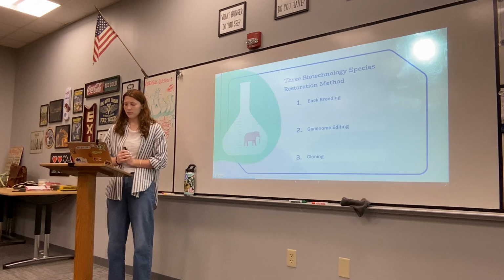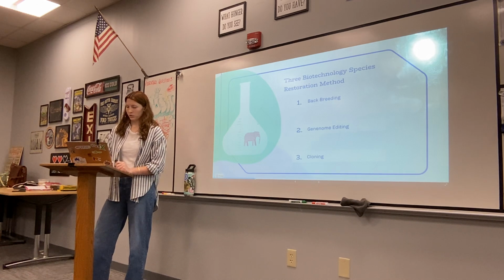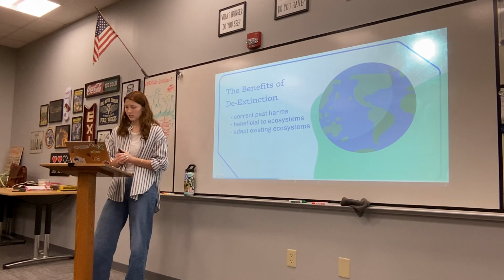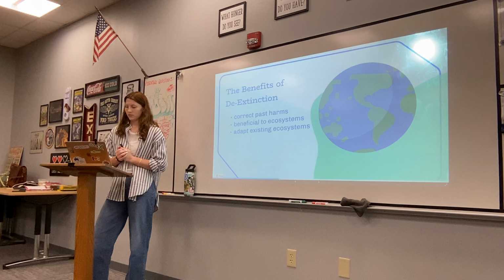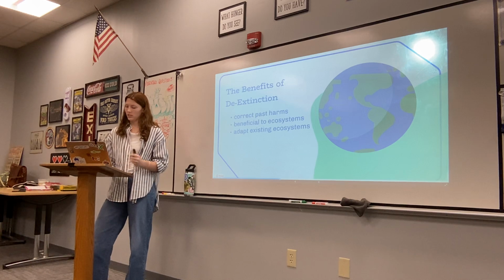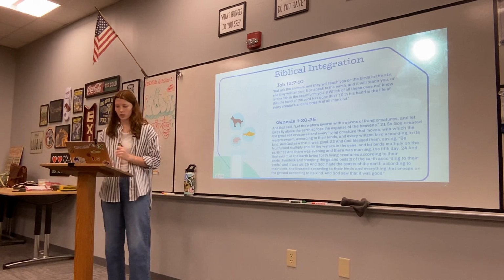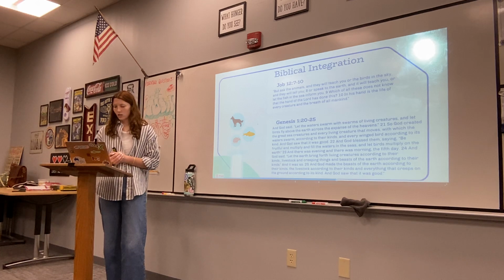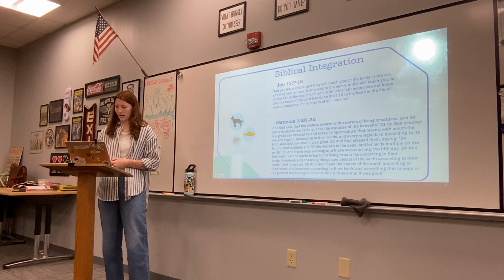"Animal De-extinction" by London Rhodes